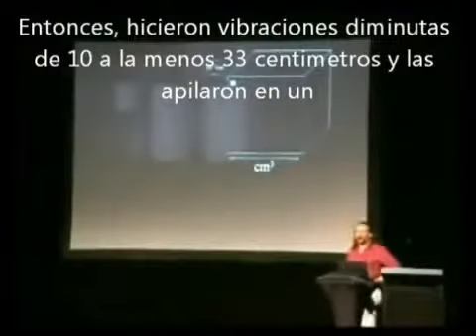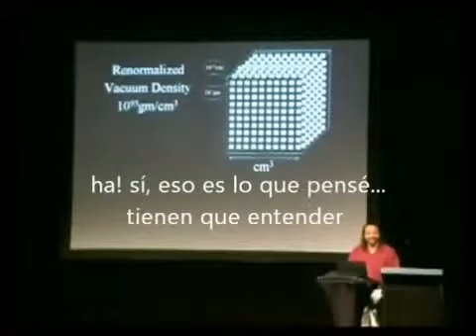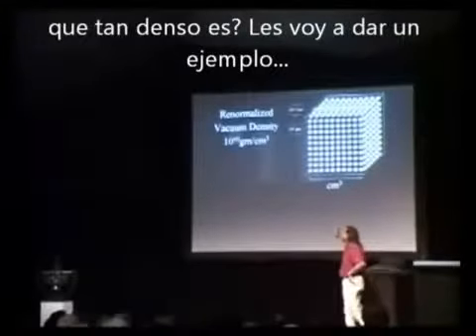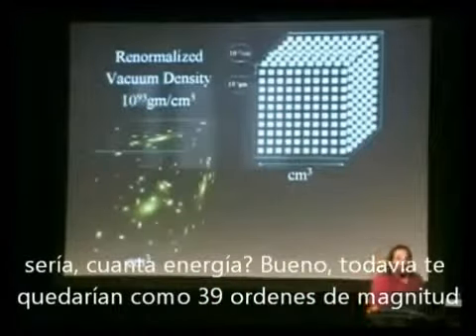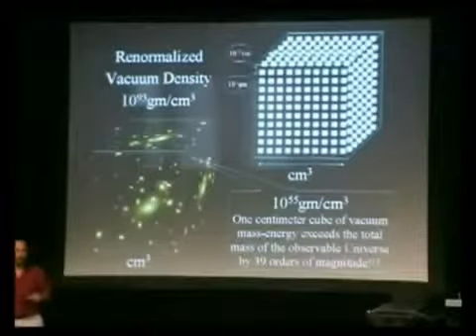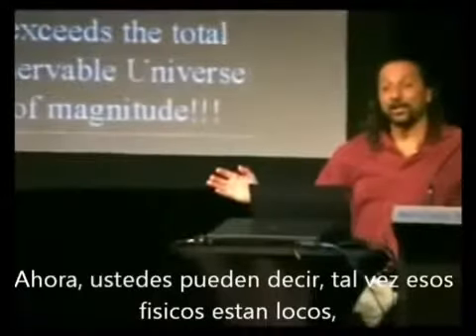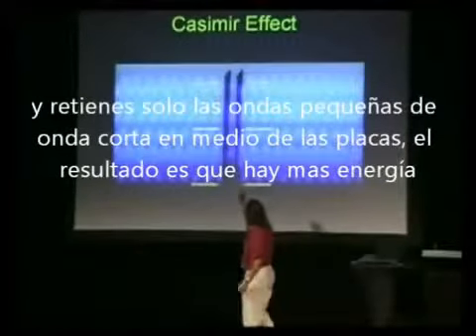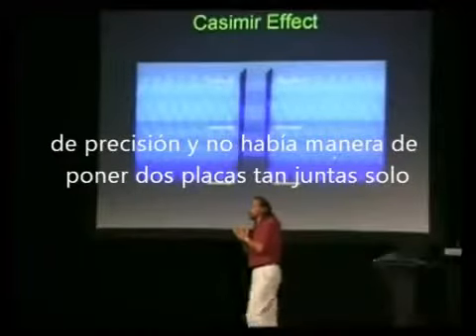Nassim Haramein Part 4 de 7